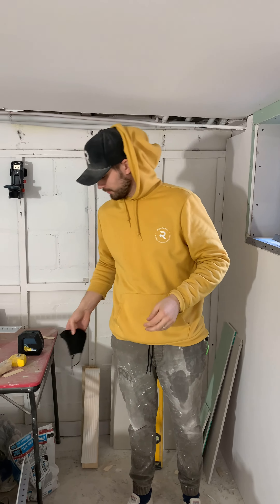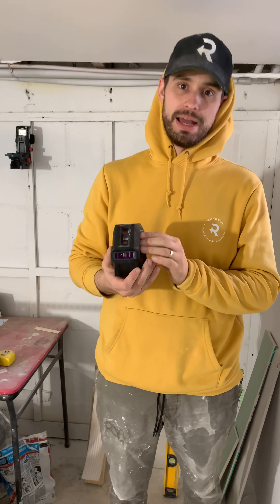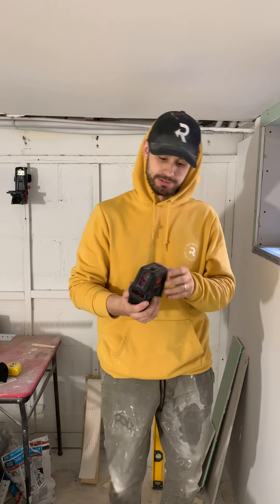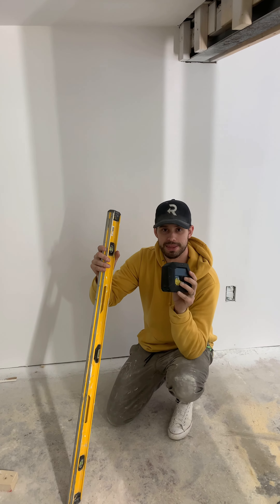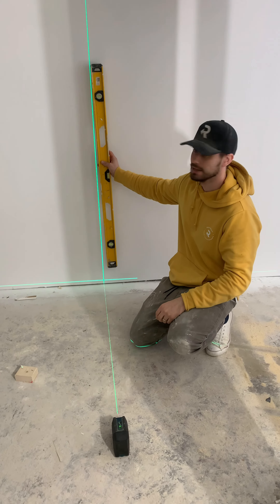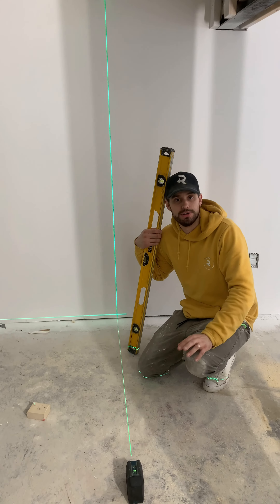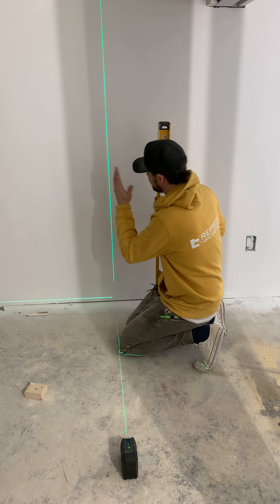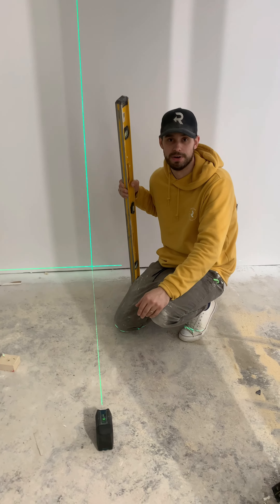Laser Level Introduction (Basic Functions And Uses)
Laser Level Introduction (Basic Functions And Uses) A beginners guide to laser levels!

What are laser levels? What do they do? Do you Need one? If you're thinking of upgrading to a laser level, this video will give you a basic understanding of what they're capable of (and why they're in everyones tool kit). We'll explain why a self-leveling cross-line laser with plumb points (and green-beam technology) can replace (or co-exist with) your standard I-beam and Box levels.

The Level featured in this video is a @BoschToolsNA  GCL100-40G.

Looking for more 'infotainment' from the Refresh guys? Follow the links below for more DIY friendly 'how to' instructional videos, as well as tons of satisfying, easy to watch videos on our other social media pages!